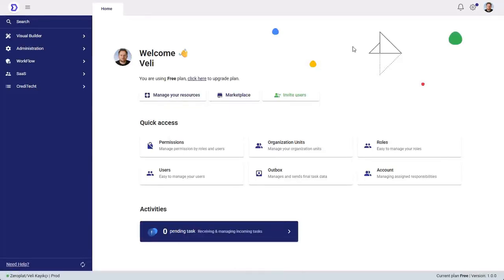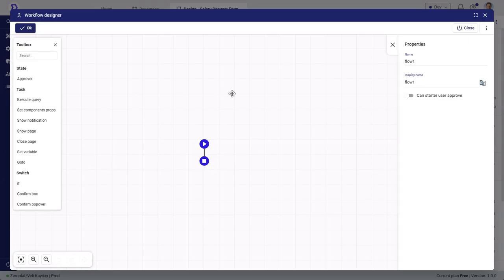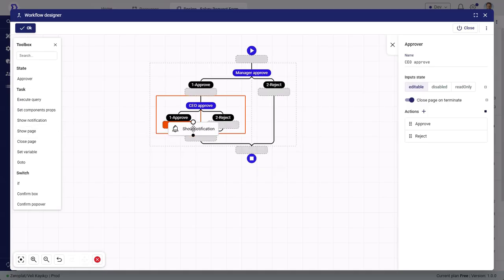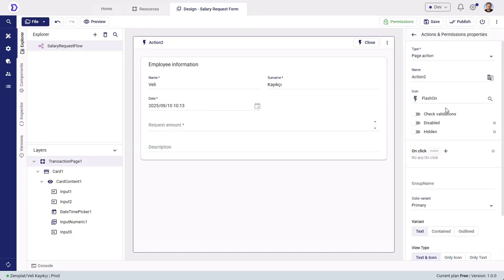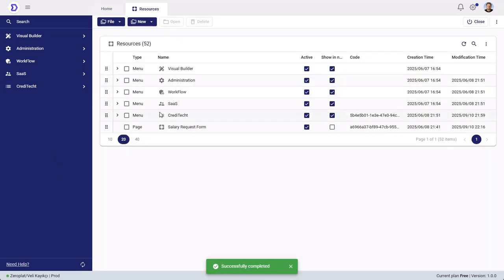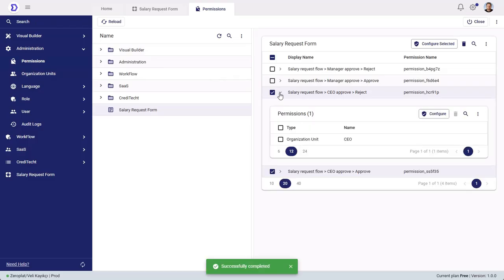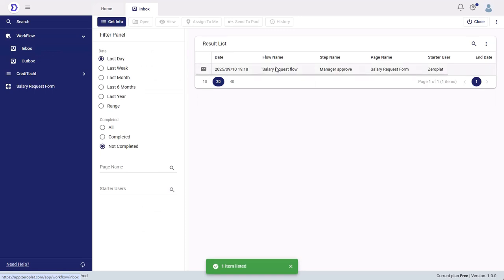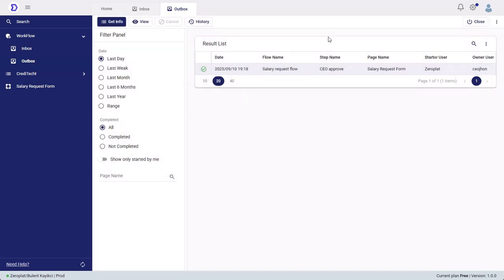How to Build and Use Workflows (BPM) with Zeroplat | Low-Code .NET Platform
🌟 In this video, you’ll learn how to create, design, and use workflows (BPM) in Zeroplat – a powerful low-code / no-code platform built on .NET.

We’ll cover:
✅ How to create a new workflow step by step
✅ Designing and publishing workflows
✅ Running and managing workflows in your apps

Whether you are a .NET developer looking to speed up development or a business user who wants to automate processes without coding, Zeroplat makes workflow automation easy.